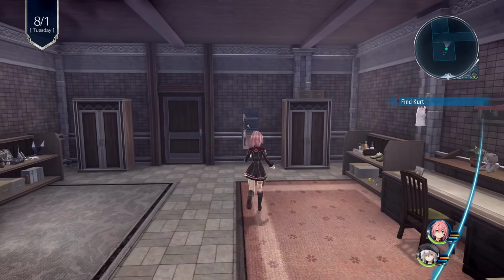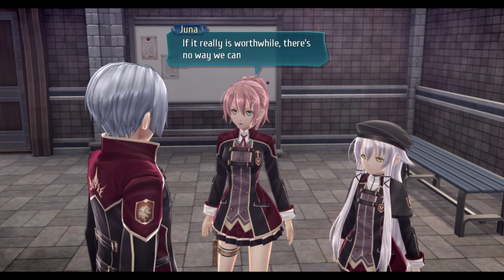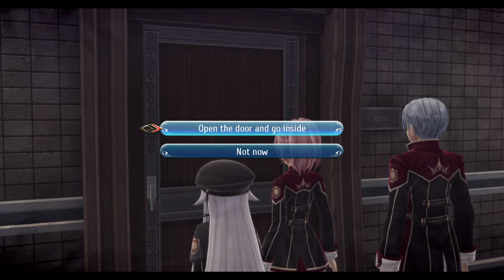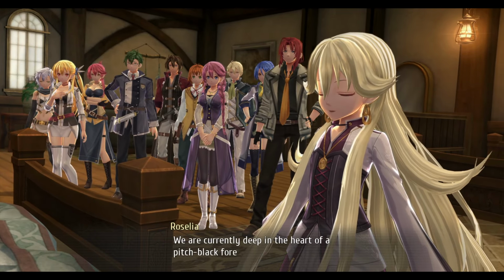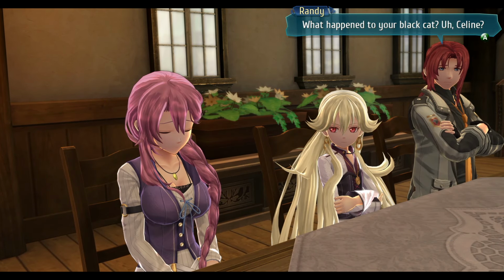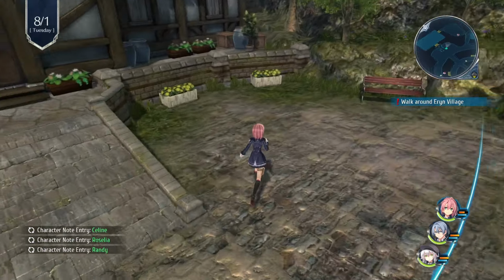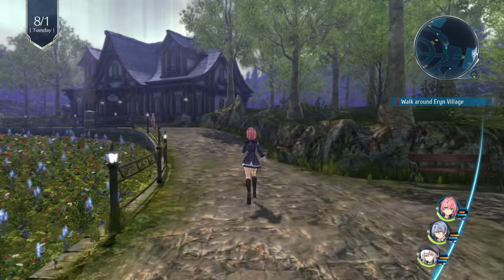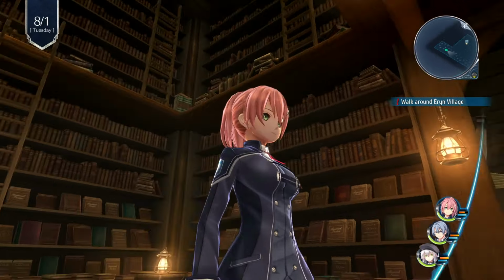Let's play: Trails of Cold Steel 4: Ep04 - All of it feels like a fleeting dream [PC, Blind]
Welcome to my let's play of The Legend of Heroes - Trails of Cold Steel 4! After an endind like we had in Cold Steel 3 we can't just stop there. So we go straight into the last part of the Cold Steel series and see where the story goes from here. Will everyone be okay?
Trails of Cold Steel 4! A journey through all the Legend of Heroes games (TLoH).

📕 STORY
The Erebonian Empire is on the brink of all out war! Taking place shortly after the ending of Trails of Cold Steel III, the heroes of Class VII find themselves with the full force of the Empire on the path to domination. Further, the hero of the Erebonian Civil War and Class VII's instructor, Rean Schwarzer, has gone missing.

Now, the students of Class VII, old and new, must unite with heroes from all over the continent to create the only chance the world has to be spared from total destruction.

🎮 GAME STATS
Game: Trails of Cold Steel IV
Genre: JRPG, RPG, Adventure, Action
Platform: PC
Language: English
Developer: Nihon Falcom
Publisher: NIS America, Inc.
Release: 9 April 2021

🌟 TIME STAMPS
00:00 - Great story